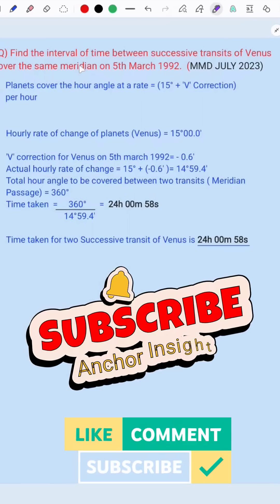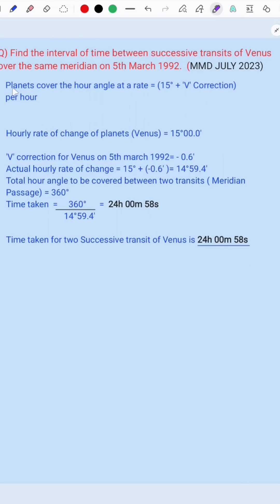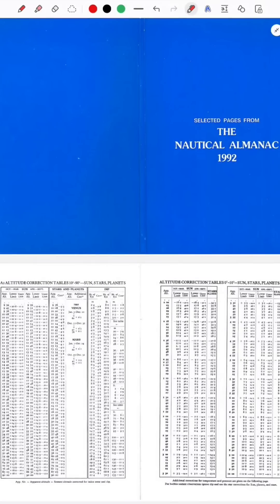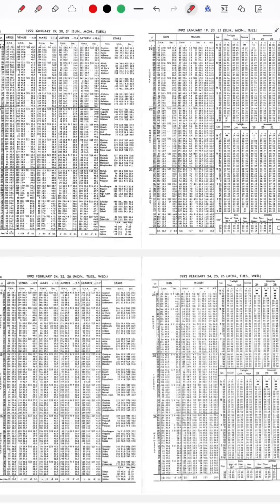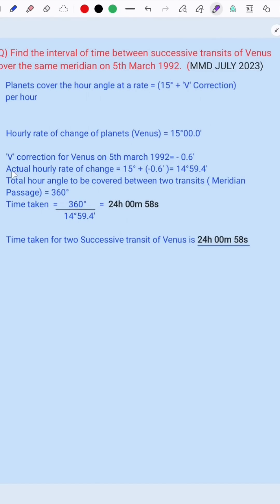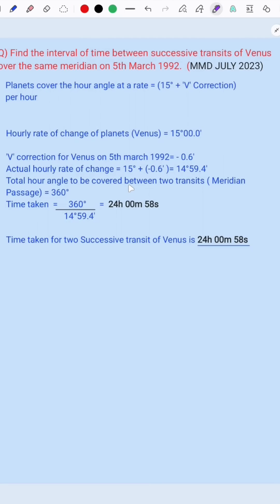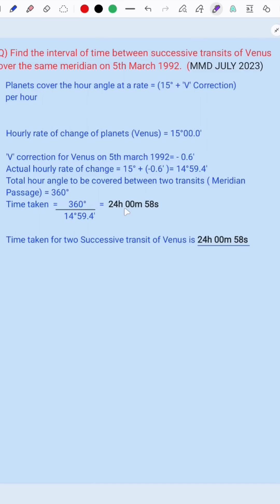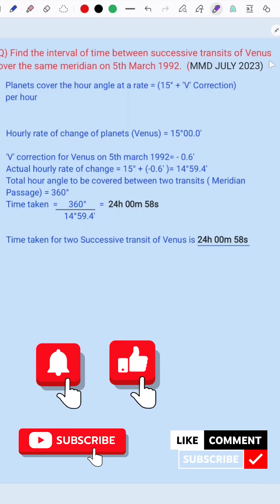Chief Mate Ph - 1 TCN : MMD July 2023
8.  Ch Mate Ph -1 TCN Jan 2020 : GC Distance, Initial Co, Final Co, Vertex and Lat where GC track cuts long?